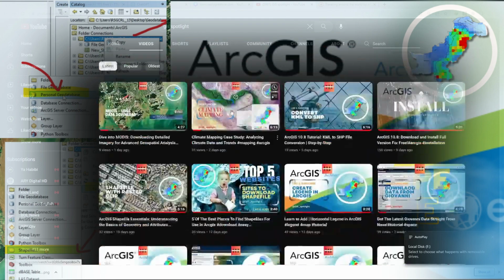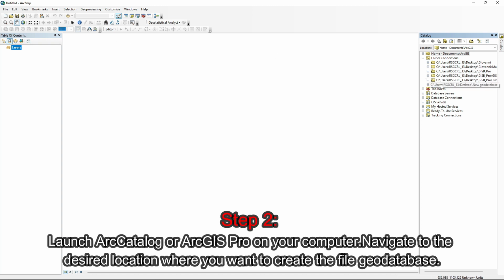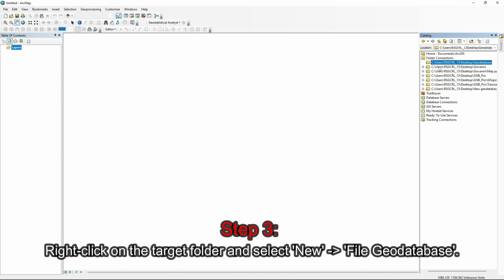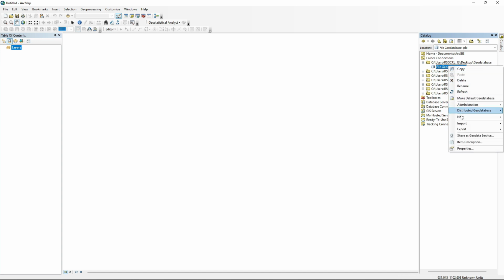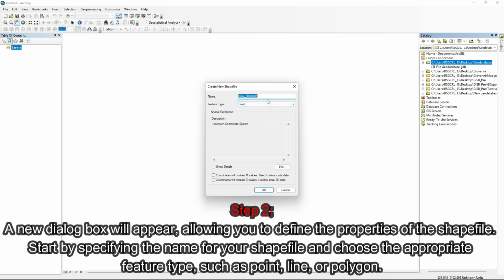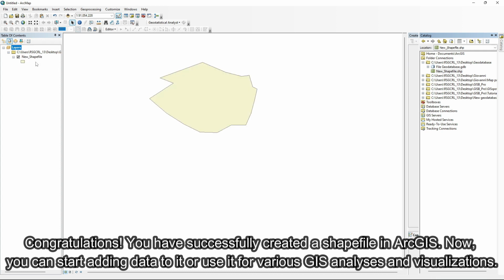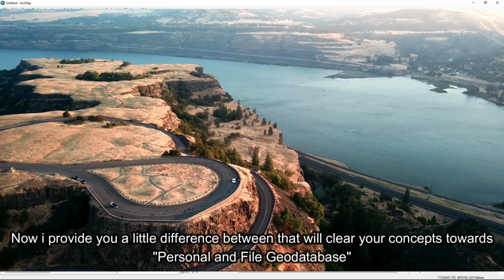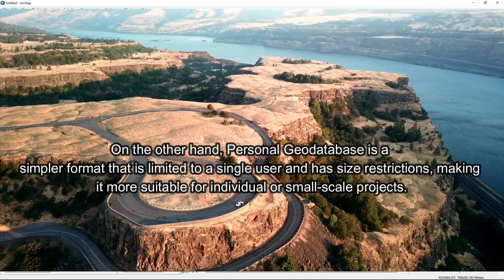Create a File Geodatabase | Personal Geodatabase | Shapefile | File vs Personal#geodatabase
Explore the 🌍 of geospatial data management with ArcGIS in this 🎥 tutorial! Gain a deep understanding of File geodatabases, Personal geodatabases, and Shapefiles, including their definitions and differences. Discover how to create these essential data formats using the powerful ArcGIS software as our expert guide provides step-by-step instructions and valuable tips.
🔓 Unlock the full potential of ArcGIS 10.8 by mastering the creation of file geodatabases, personal geodatabases, and shapefiles. Enhance your geospatial skills today and take control of your data management workflows. Get ready to optimize your data organization and analysis with this engaging tutorial! 💪💡

🔨keywords related

🔗Videos Links🔗

📋Note

Whether you're a GIS professional, a student, or an enthusiast, our videos cater to all skill levels.

🔗Links🔗